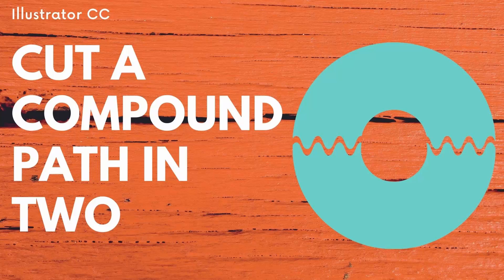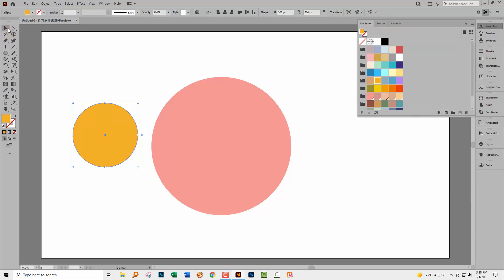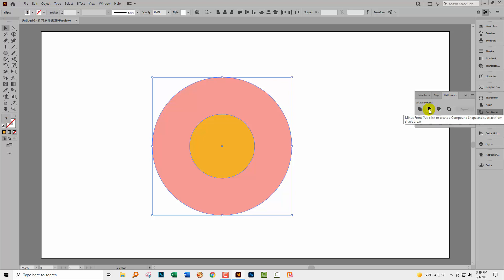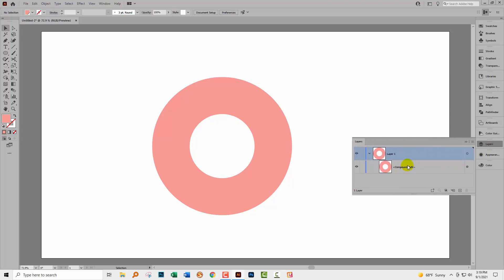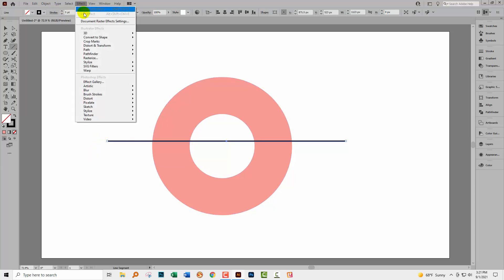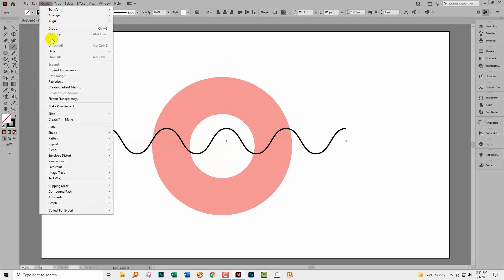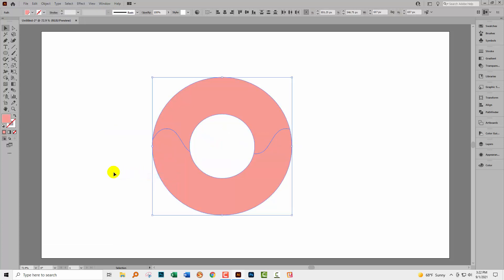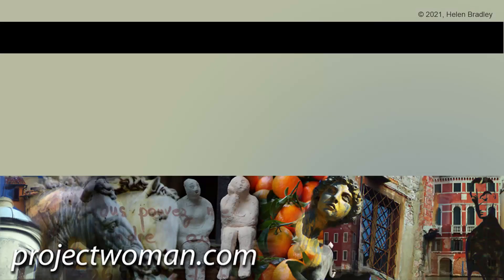Illustrator - Cut a Compound Path in Two - Use the Divide Object Below Command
Illustrator - Cut a Compound Path in Two - Use the Divide Below Command
Learn how to cut a compound path in two - using a straight line or even a zigzag line. In this video you will learn to cut a compound path into pieces quickly and easily. It's something you can't do with the Scissors tool but I'll show you a handy command that will do all the work for you.